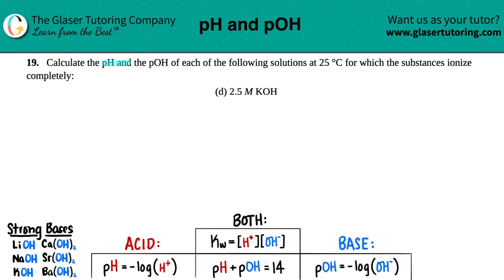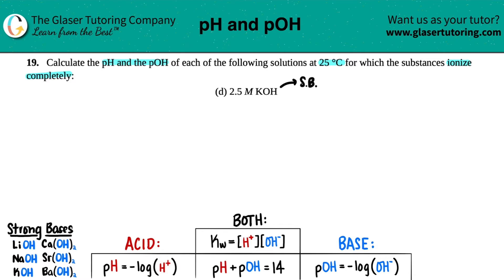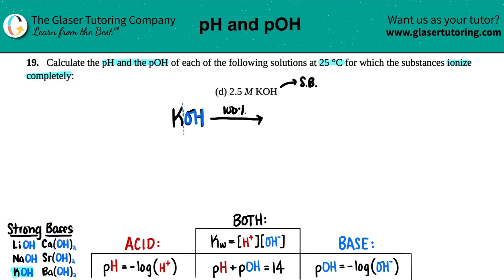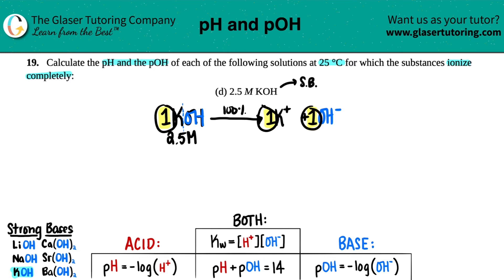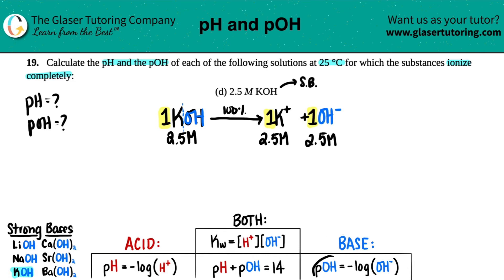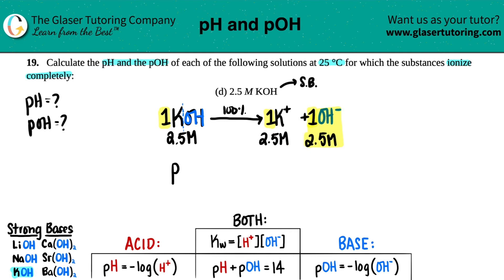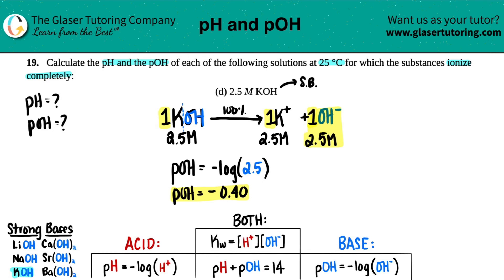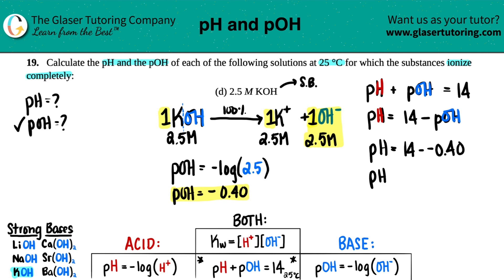14.19d | Calculate the pH and the pOH of 2.5 M KOH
Calculate the pH and the pOH of each of the following solutions at 25 °C for which the substances ionize completely:
2.5 M KOH